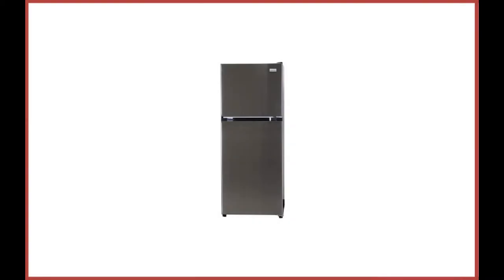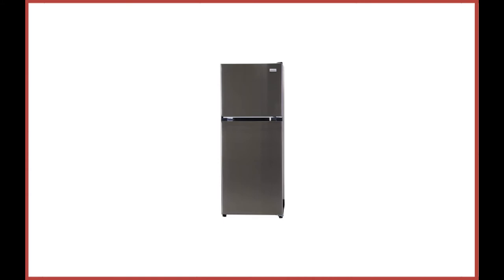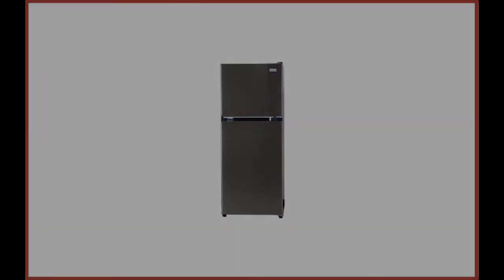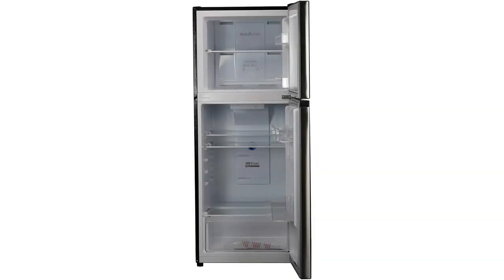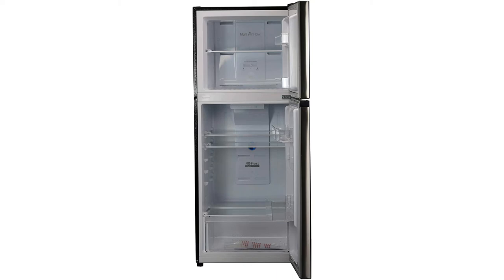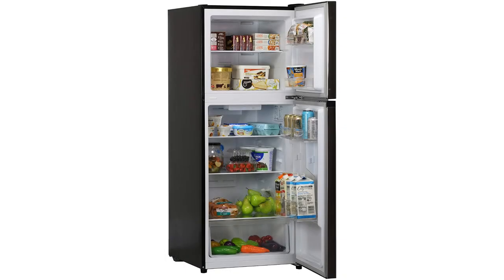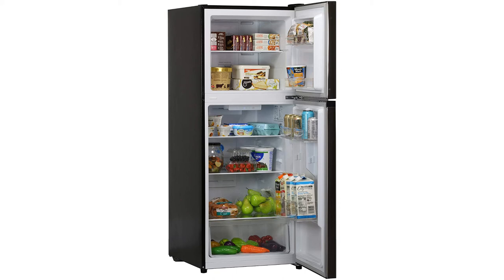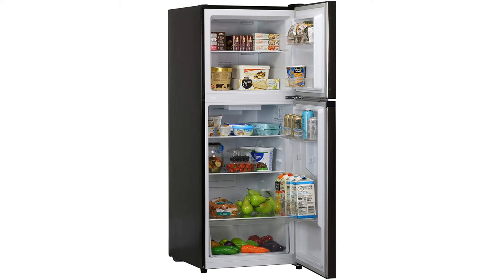Equator Ascoli 10.5 Cu Ft Top Freezer Refrigerator Stainless Review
Equator Ascoli 10.5 Cu Ft Top Freezer Refrigerator Stainless

Choosing a top freezer refrigerator for a high traffic kitchen can be a challenging task. You must make sure that the appliance you choose is sturdy and can withstand rough use. Fortunately, Equator-Ascoli has just the top refrigerator for you. The brand is famous for its durable devices, and this model proves that Equator’s products are indeed stable. Its stainless steel finish promises longevity and very little maintenance. A monthly check-up is all you will need to prolong this fridge’s life.

The freezer and fridge have ample capacity, allowing you to store meats, vegetables, fruits, and dairy products for an extended period. You can also control the appliance’s temperature, which lets you make adjustments according to the items in your fridge. The product’s door is quite sturdy but does not cause the refrigerator to shake if you shut it down with force, an option that very few top refrigerators have. Plus, this model by Equator-Ascoli is a free-standing one, which means that installing it will not be an issue. All you will need to do is place it in your desired area and plug its wire to an outlet.

Unlike many other fridges these days, this one does not require a battery to operate. Furthermore, it comes with a one year warranty so you can replace the fridge’s faulty parts with ease.

Features:

Glass shelves
Does not require batteries
Comes with one year warranty
Sturdy door
Stainless steel finish

Pros:

Easy installation
Excellent for high-traffic kitchens
The fridge can withstand rough use without compromising its functionality
Temperature control feature is user-friendly

Con:

The glass shelves are fragile

Reviews of the 7 Best Top-Freezer Refrigerators, Plus 1 to Avoid